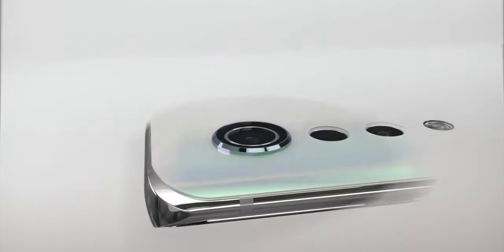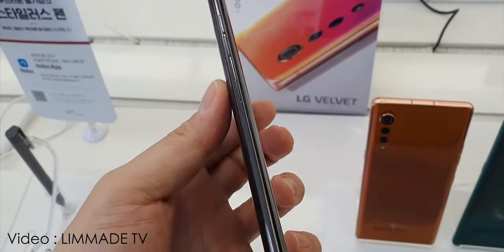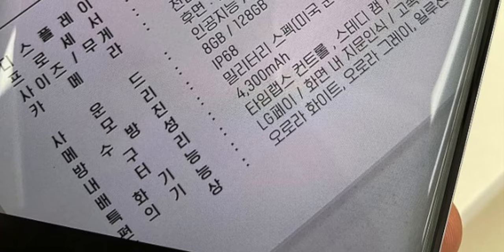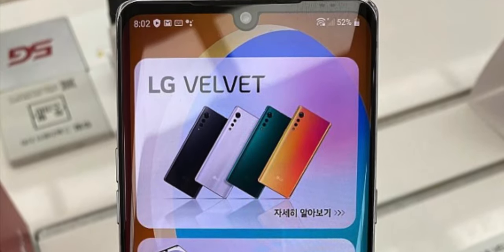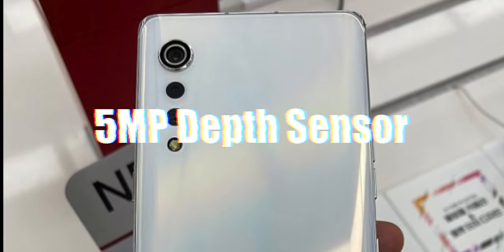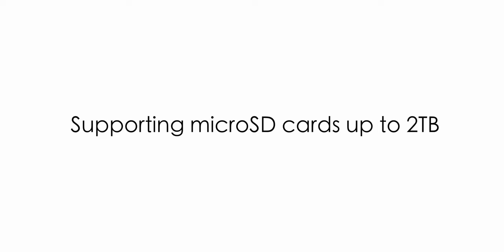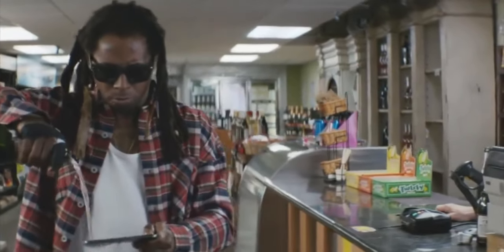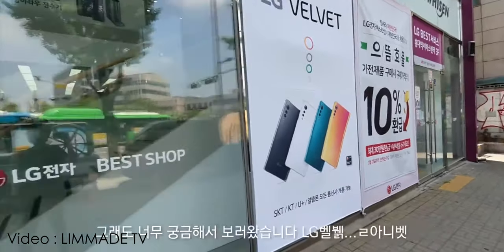LG VELVET - HANDS ON LOOK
Hey guys..
So LG Velvet is totally leaked now, the phone is Set as a demo is south korean store quite early..

PEACE !!